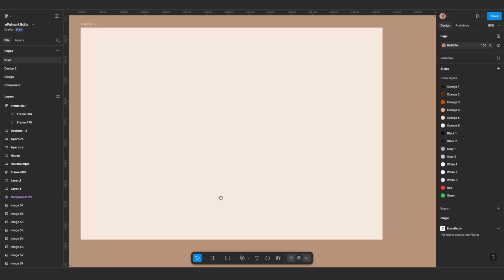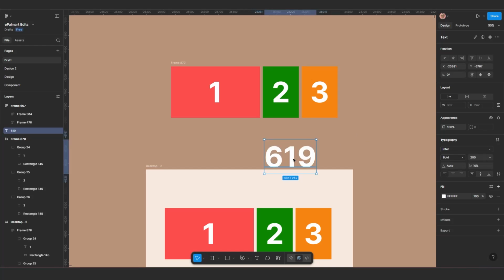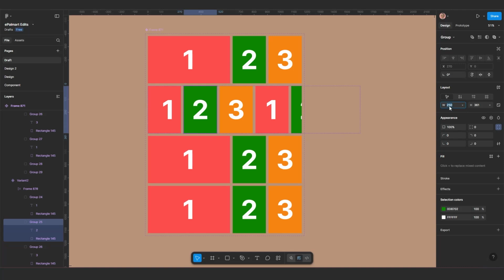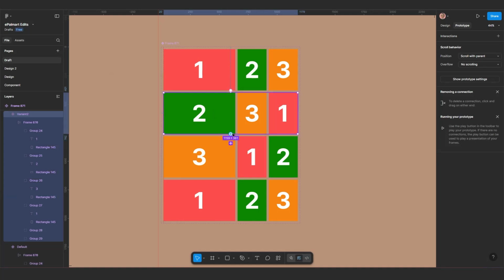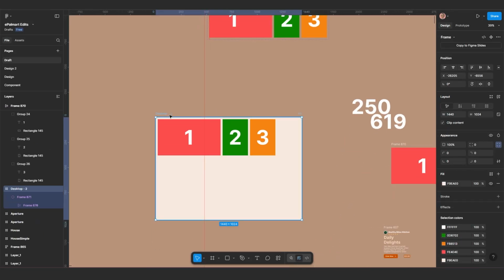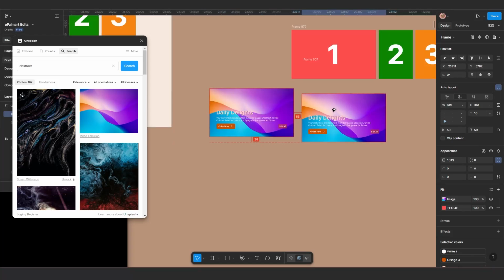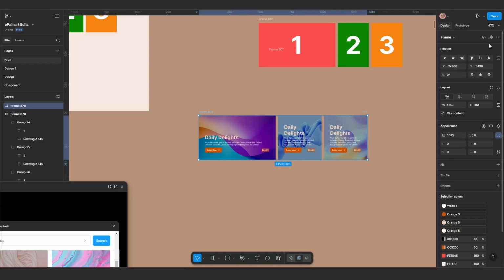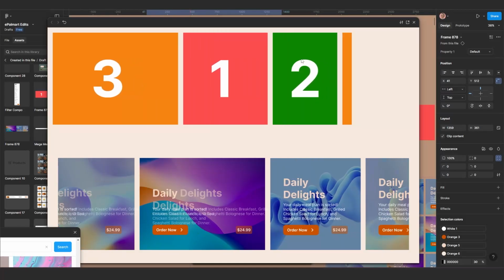Make smooth infinite loop Carousel Animation in Figma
Create ANY Carousel in Figma: Clickable, Draggable & Automatic

In this video, we cover everything you need to know to create any type of carousel in Figma — clickable, automatic, draggable — you name it!

You'll also learn how to create an infinite responsive slide animation step by step. From smooth transitions to infinite looping effects, we’ll guide you through designing and prototyping seamless animations that work across all screen sizes.

Whether you're designing for a website or mobile app, this tutorial is packed with practical tips to help you level up your animation and prototyping skills in Figma.

🎯 What you'll learn:

How to create different types of carousels

Prototyping infinite slide animations

Making your carousels responsive

Using Figma’s powerful interaction tools

Learn Advance Prototyping in Figma